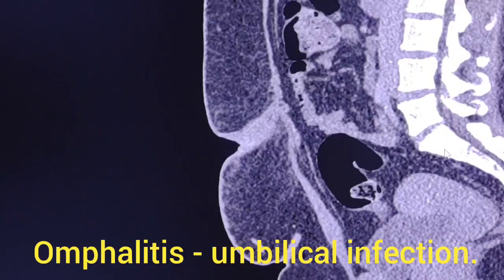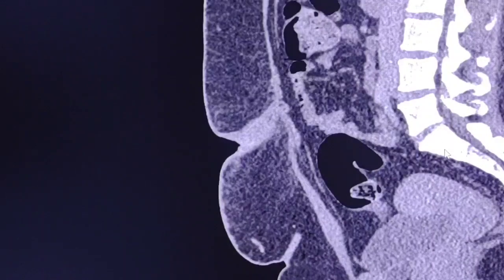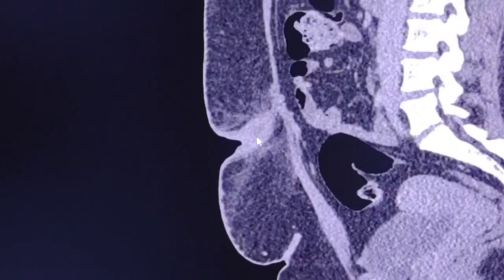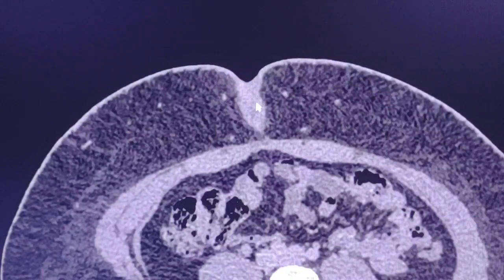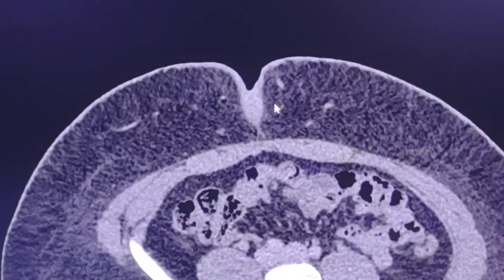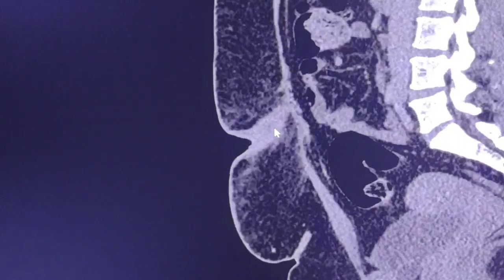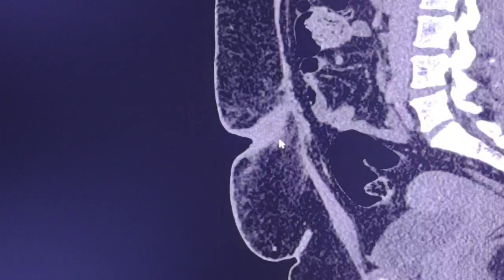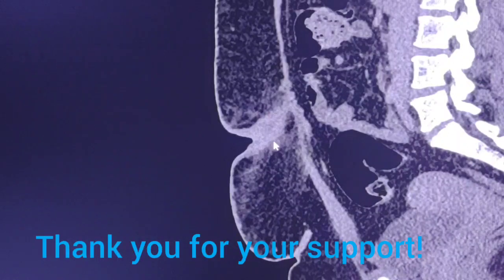Omphalitis - umbilical infection. CT findings.